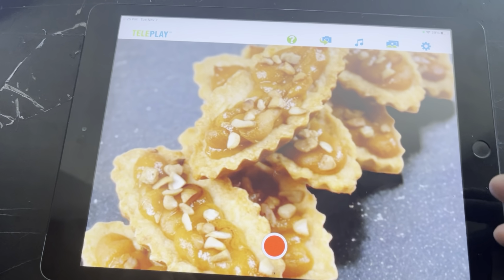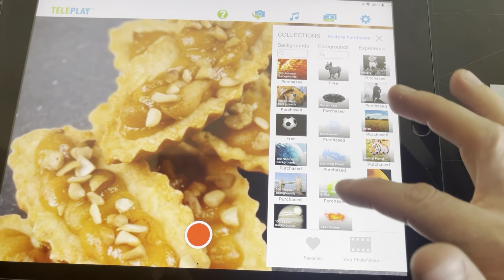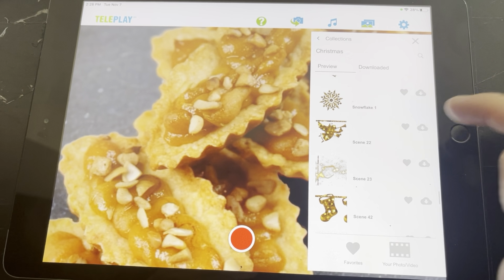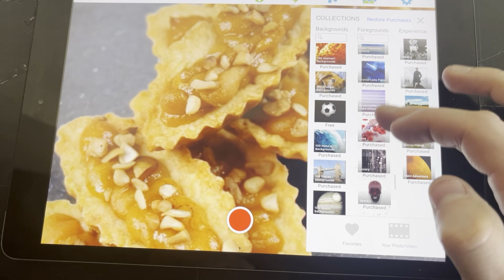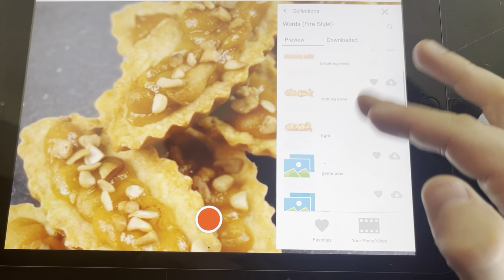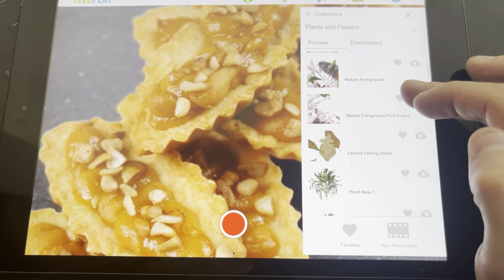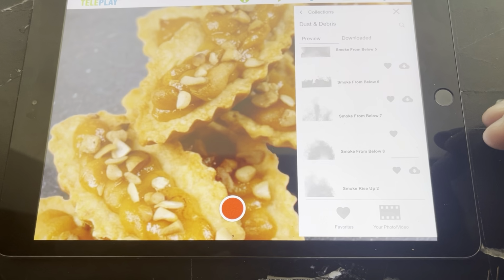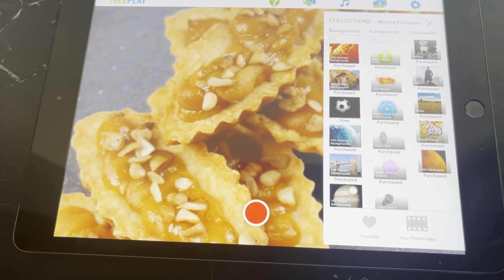Baked Good in PicPulse